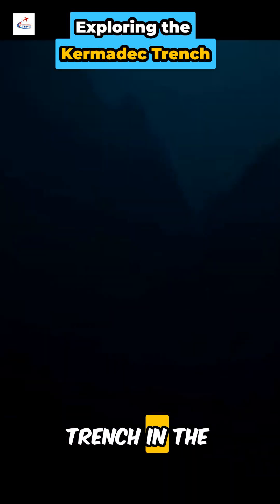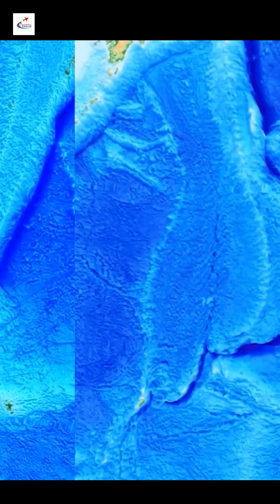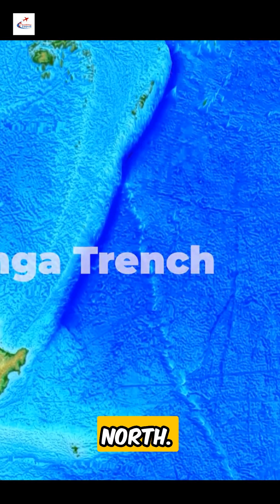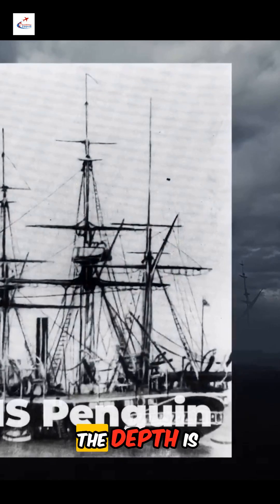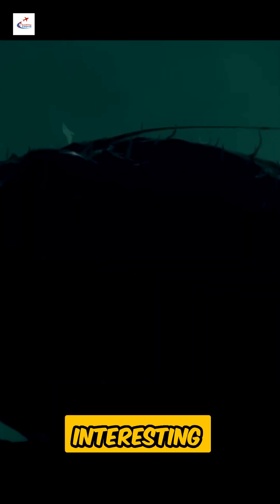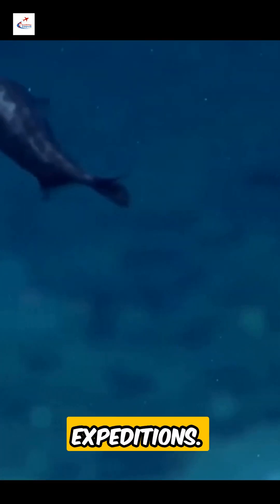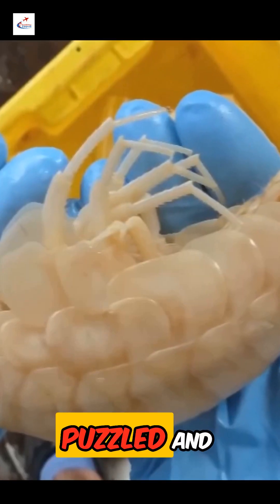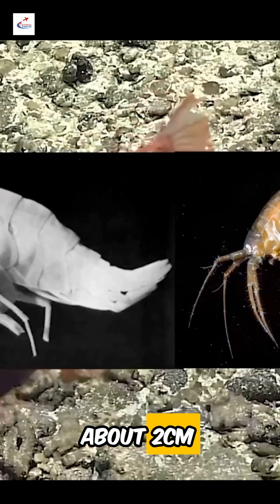Exploring the Kermadec Trench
🤯 The Kermadec Trench is almost as deep as the Mariana Trench! This hidden world in the Pacific Ocean is home to some of the most incredible creatures, like the giant amphipod. Learn about this fascinating and unexplored place!
Source: